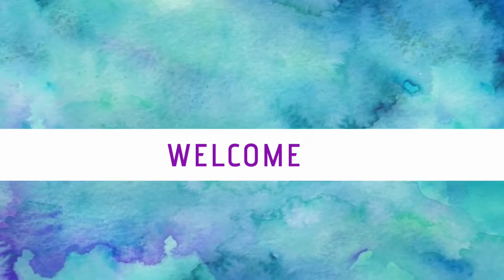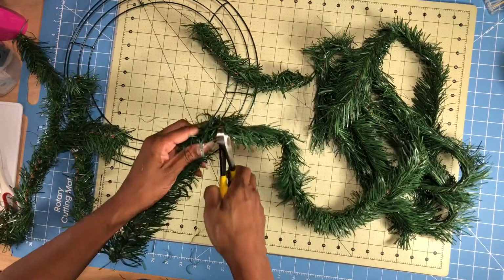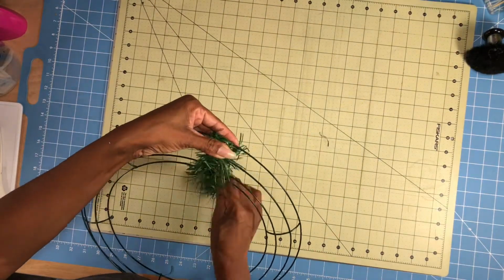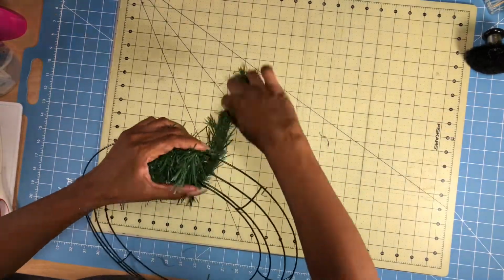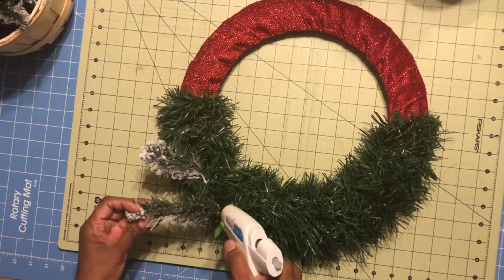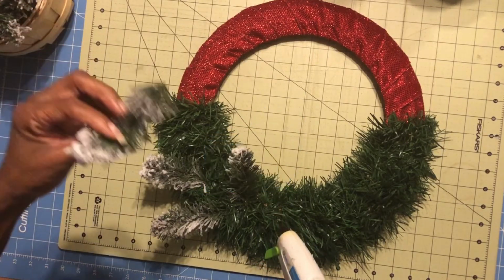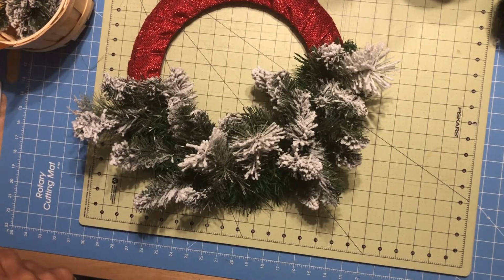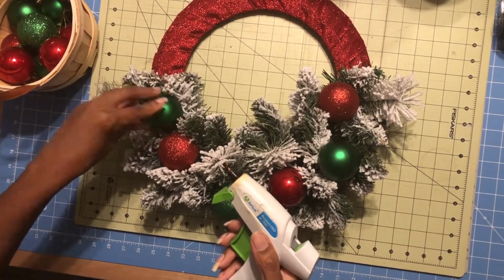A Christmas Craft Challenge hosted by Hanna Watkins DIY and DIY Glam || How To Make A Wreath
Hello beautiful people! In today's video, I will be showing you how to make a wreath, a dollar tree wreath utilizing many fabulous Dollar Tree finds. This super simple and easy wreath tutorial is great for beginners. This wreath can be for any season, although I'm using traditional Christmas colors, you are able to use any colors, it's your choice. This tutorial is part of a collaboration hosted by Hanna Watkins DIYand DIY Glam, all links can be found below along the playlist for the collab. Have an amazing week!
Hugs,
~Shan